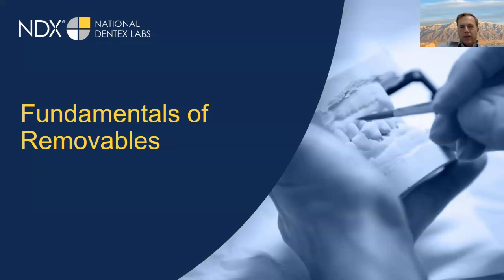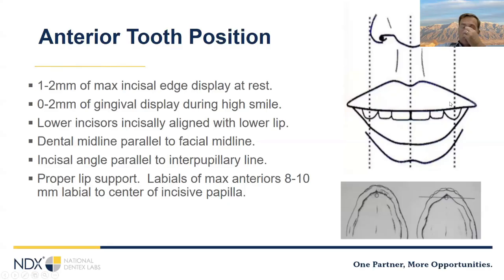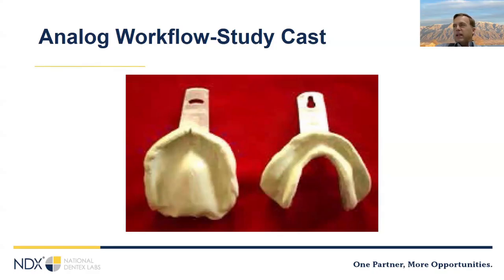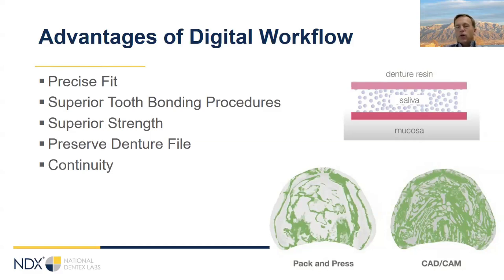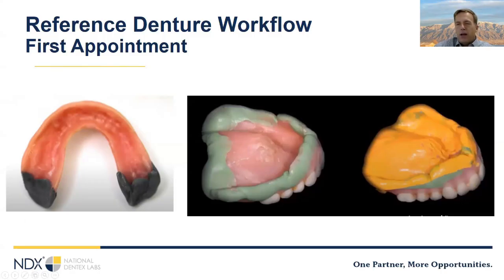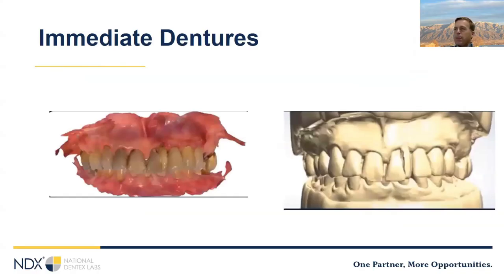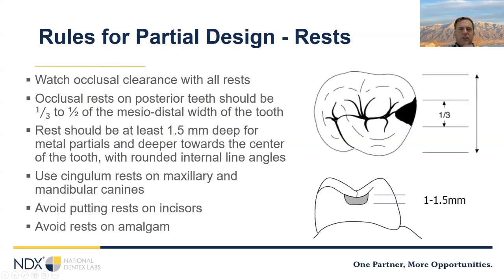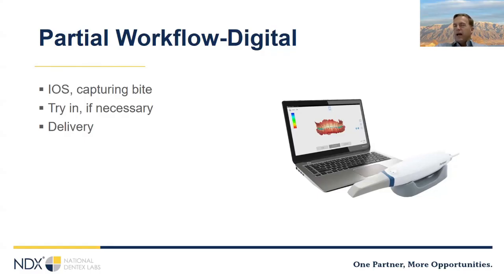Fundamentals of Removables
Fundamentals of Removables: Analog and Digital Processes and Materials

SESSION OVERVIEW
While endosseous implants are currently one of the most recommended replacements for missing teeth, many patients choose removable prosthetics. In this course, we will cover the need for removable prosthetics, the clinical workflow, guidelines for successful patient communication and specific information about partial and complete denture materials and workflows. This course will emphasize analog workflows and will also give an introduction to digital removable prosthetics.

LEARNING OBJECTIVES
At the end of this course, attendees should be able to:
■ Utilize a workflow for evaluating, treatment planning and delivering removable prosthetics
■ Understand the importance of having a multi-disciplinary team
■ Implement strategies for effectively communicating with patients about treatment
■ Obtain an understanding of removable partial design
■ Gain an understanding of partial and complete denture materials